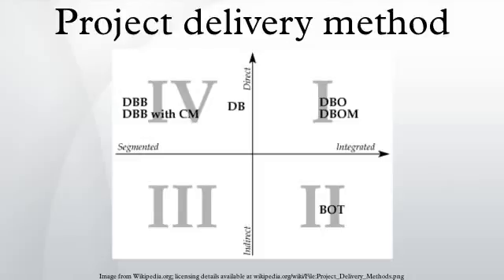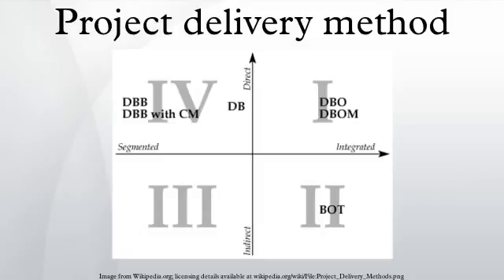Project delivery method HD